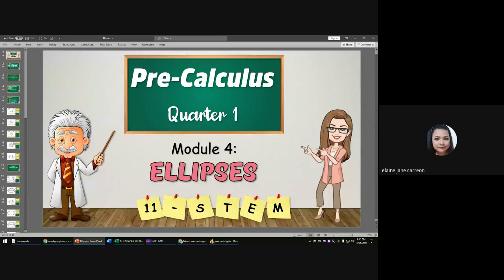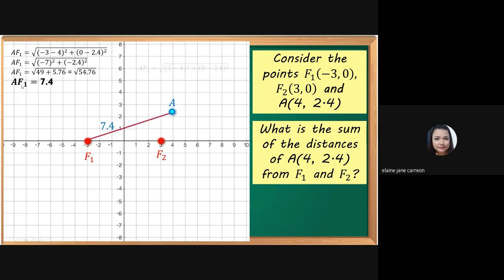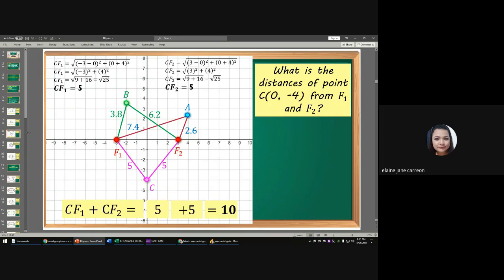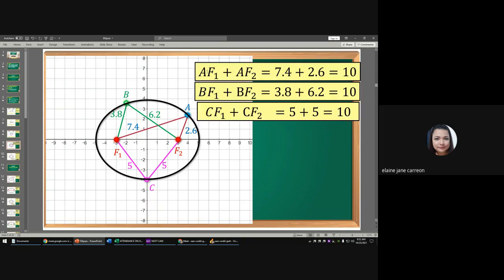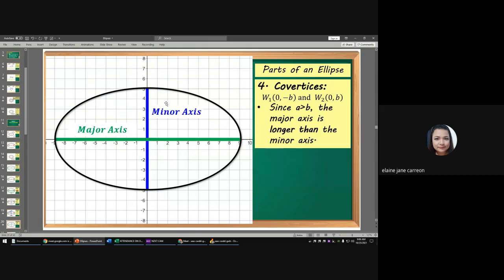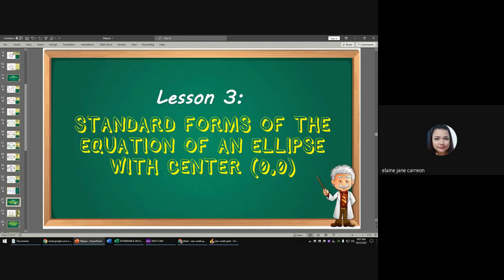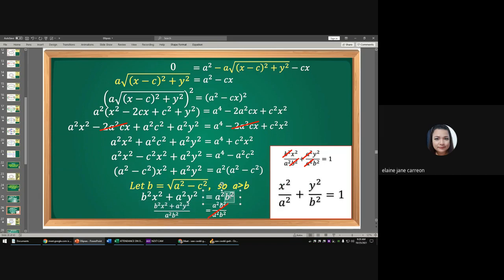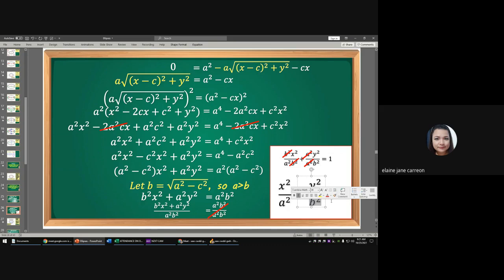PRE CALCULUS ELLIPSES REPLAY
Lesson 1: Definition of an Ellipse
Lesson 2: Parts of an Ellipse
Lesson 3: Standard Form of the Equation of an Ellipse